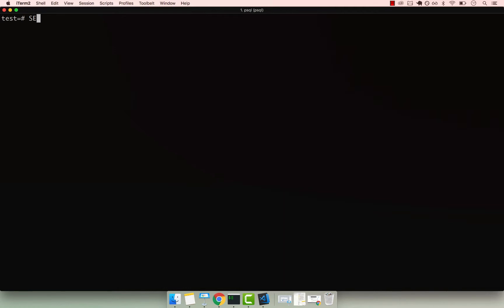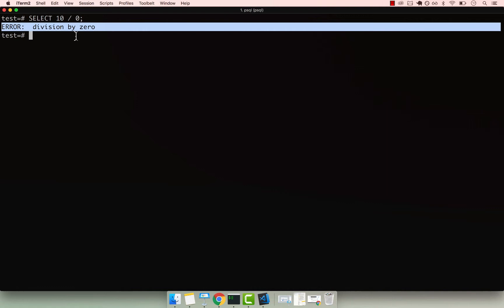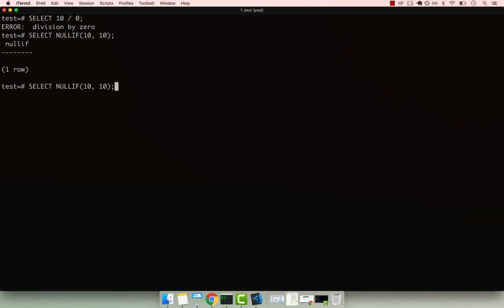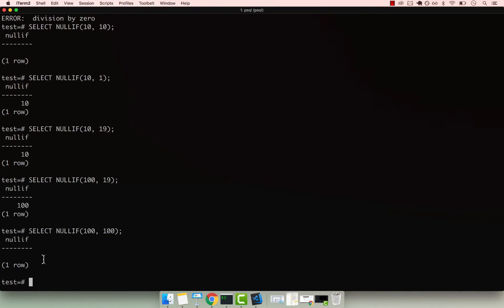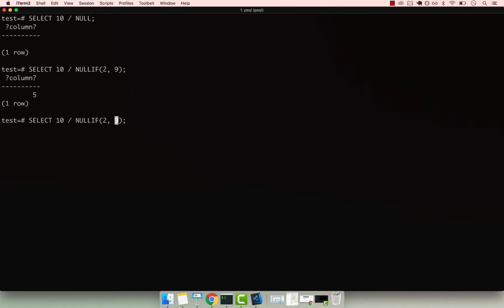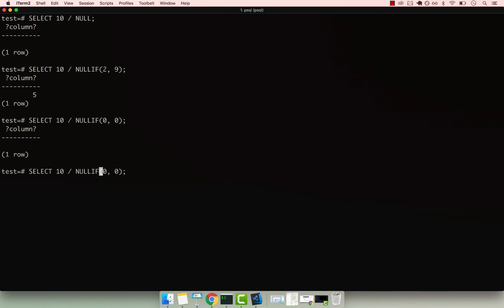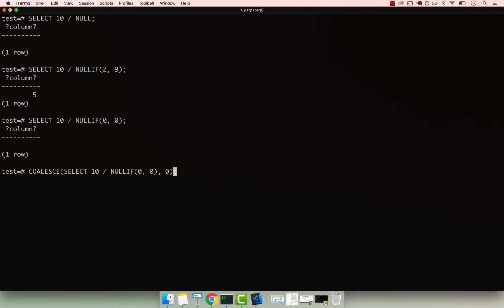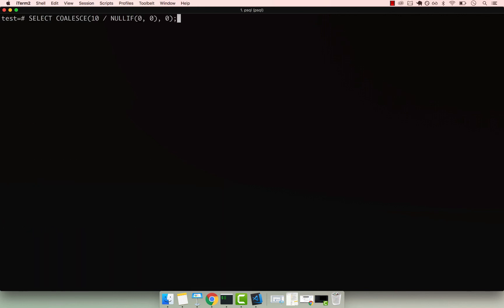PostgreSQL: NULLIF | Course | 2019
In this video you will learn to handle division by zero with Postgres Nullif